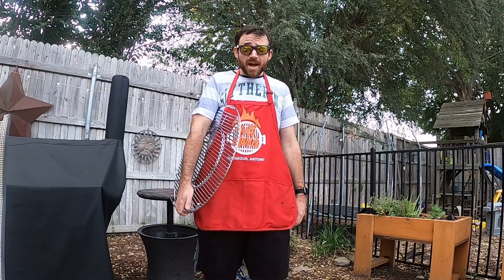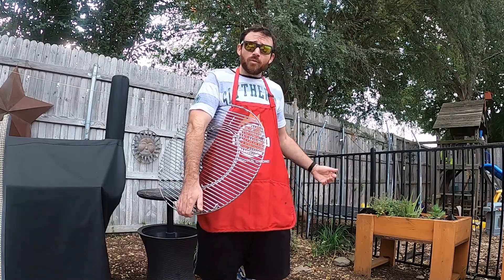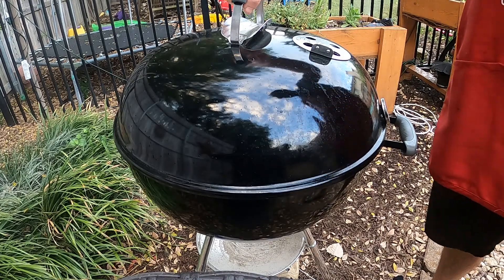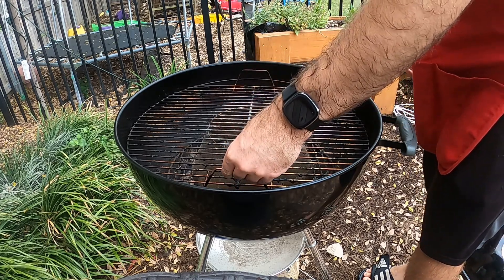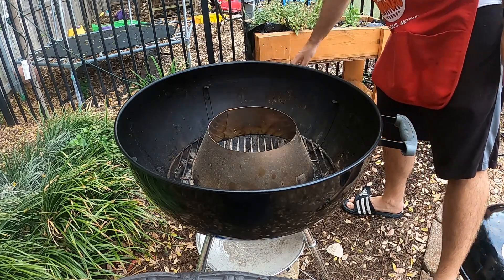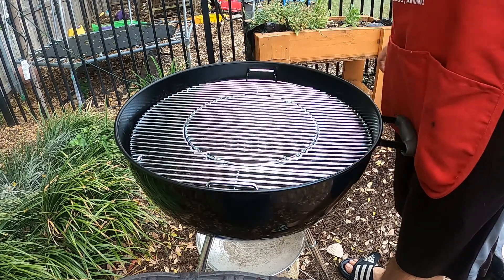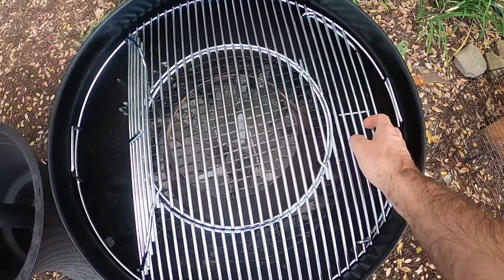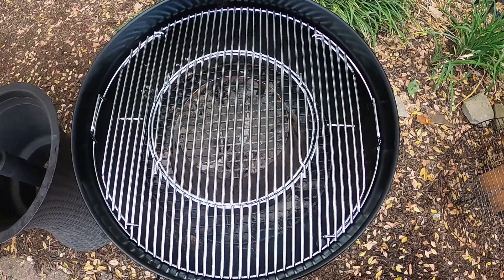Upgrade Weber Kettle Grill | How to Install Gourmet BBQ Cooking Grate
In this video, 3GT shows you how to remove your old cooking grate from your Weber Kettle Grill and Install the Weber Gourmet BBQ Cooking Grate in it's place.

STUFF I USE:
remote probe
meat thermometer
roasting pan
weber cooking grate
weber kettle grill
weber charcoal chimney
fire starters
meat gloves
cooking trays
wood chunks
wood chips